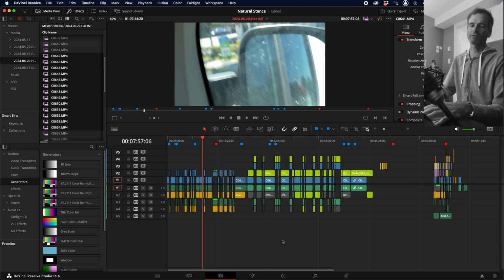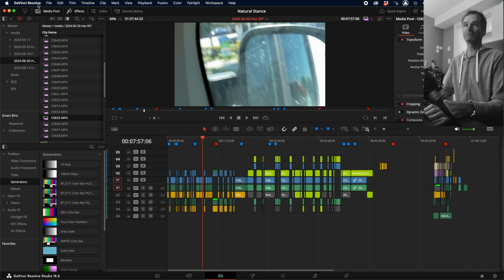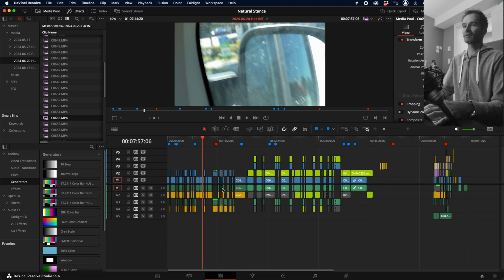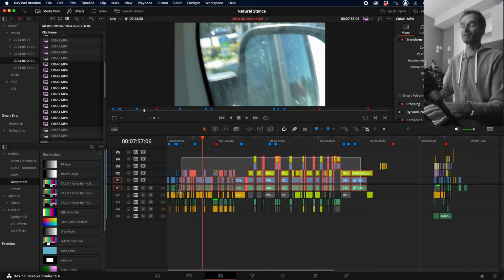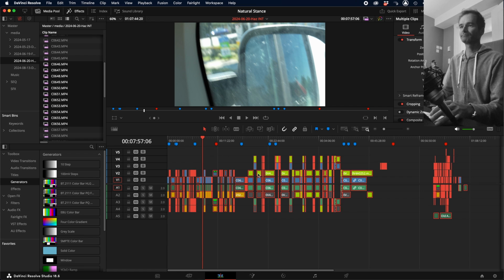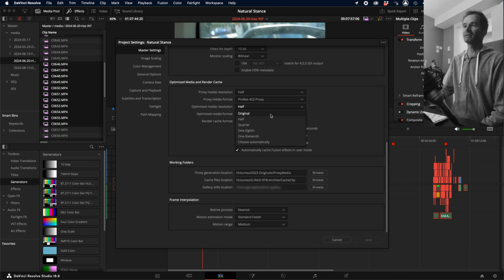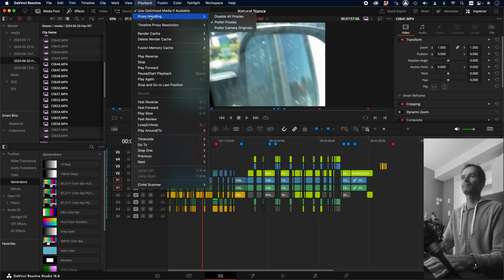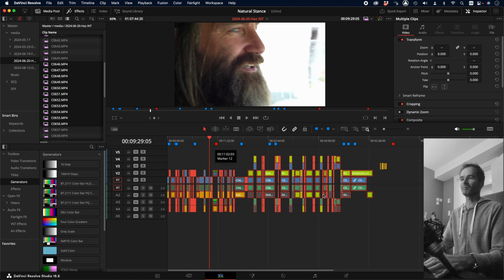Proxy vs optimized workflow in DaVinci Resolve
A simple description of proxy vs optimized workflow.
Yes there re more details to these workflows but for a simple understanding
these are the most basic features of comparing the two workflows.